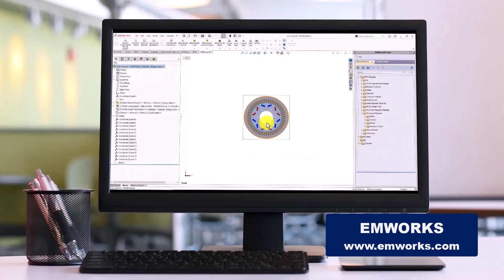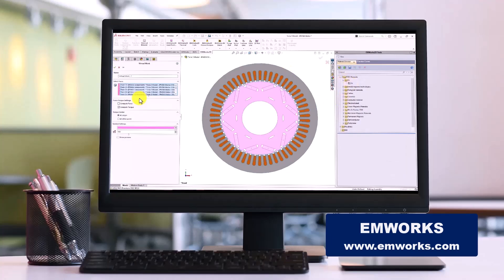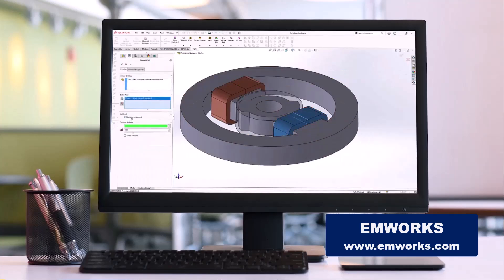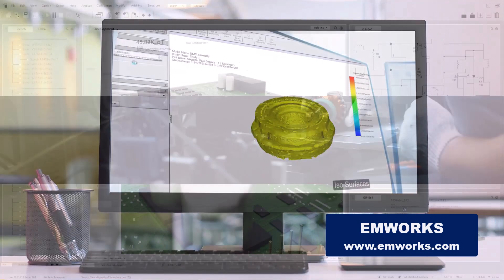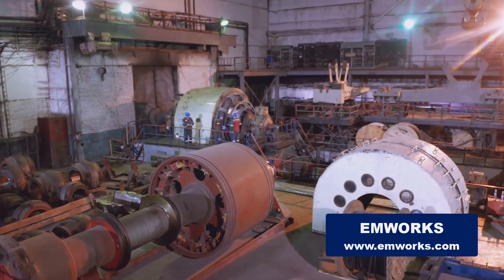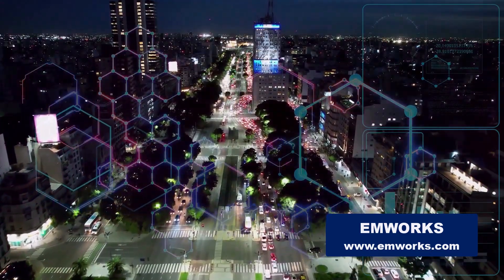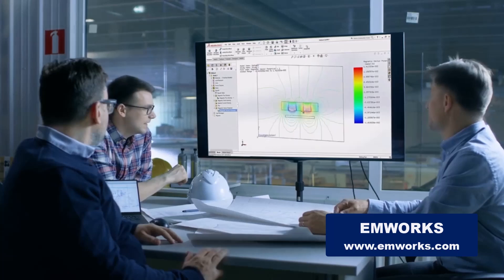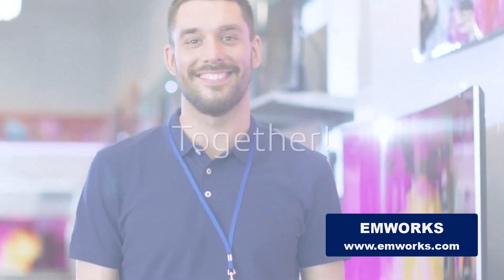Unleash the Power of Electromagnetic Software using EMWorks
From motors to antennas, EMWorks offers comprehensive tools for precise simulation across various applications. Explore its intuitive interface and advanced algorithms, enabling engineers to design, analyze, and optimize electromagnetic systems effortlessly.

Join us to discover how EMWorks revolutionizes electromagnetic design, empowering engineers to innovate and excel in today's dynamic engineering landscape. Harness the full potential of EMWorks for your projects and propel your designs to unprecedented success.